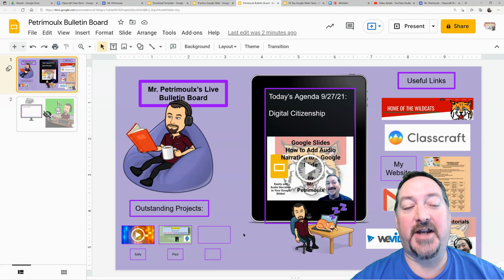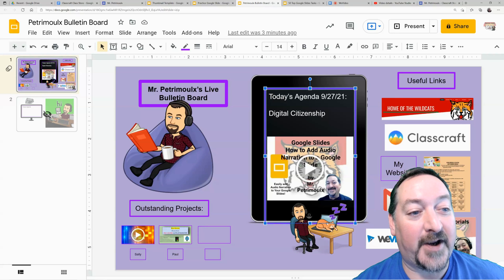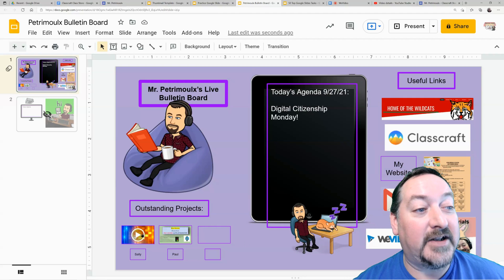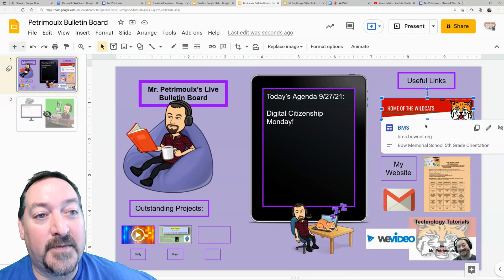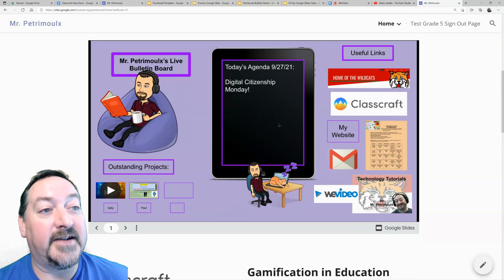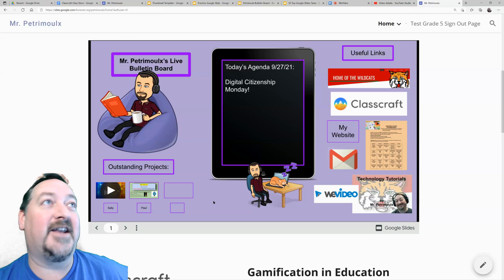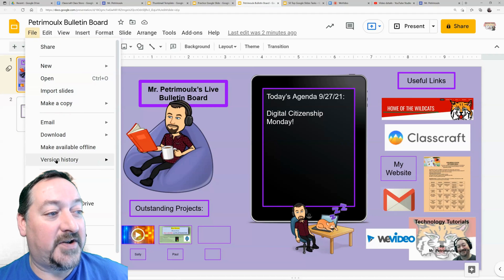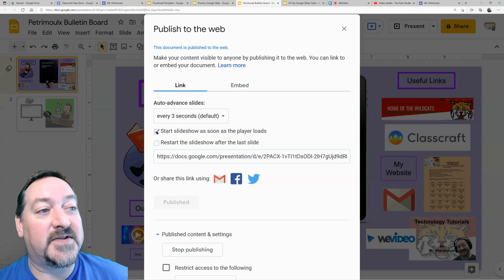Google Slides Live and Interactive Classroom Bulletin Board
Learn to make a single Google Slide as an interactive bulletin board and publish it to the web.  You can send out links, bookmark it, or embed it on your webpage or the school's webpage.   Easily updates in real time!